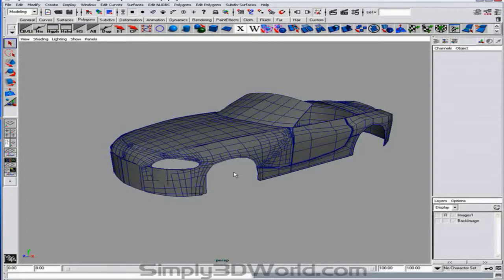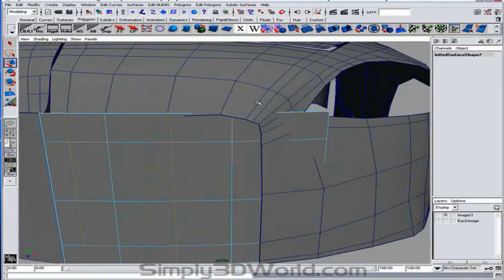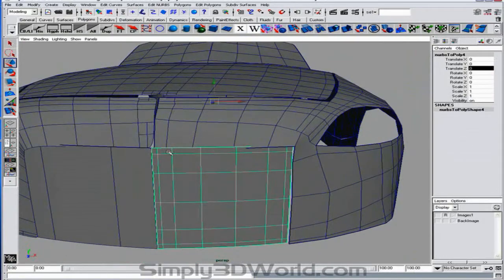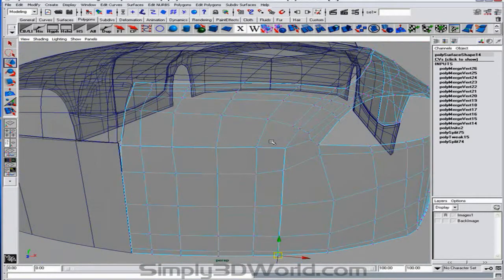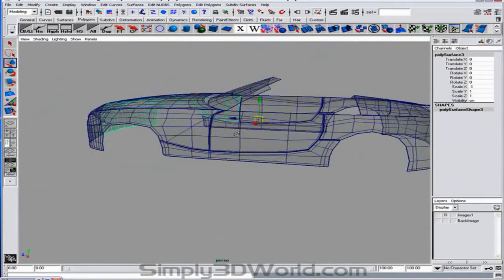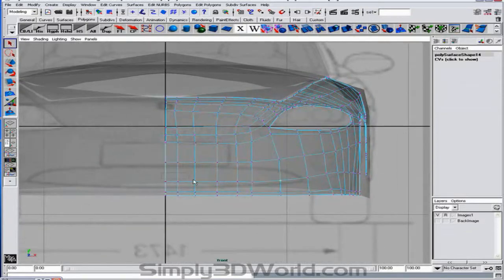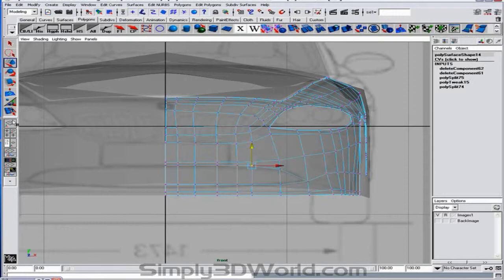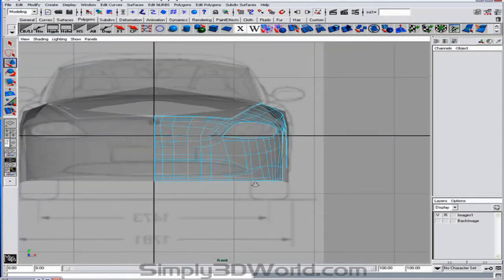Maya Automotive Tutorial 13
Simply3Dworld BMW Tutorial part 13